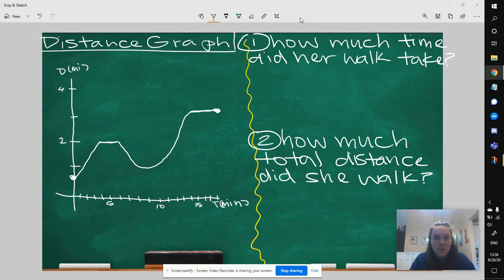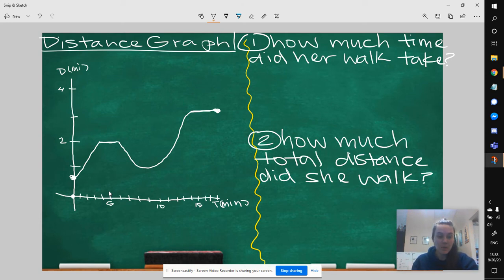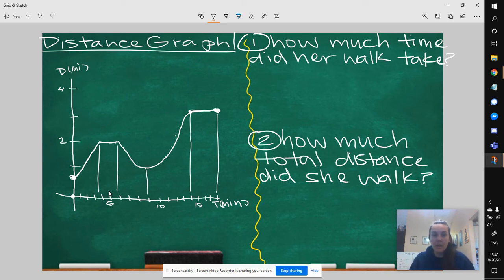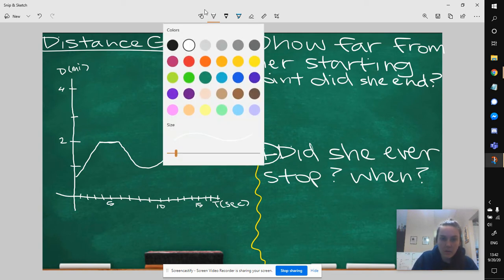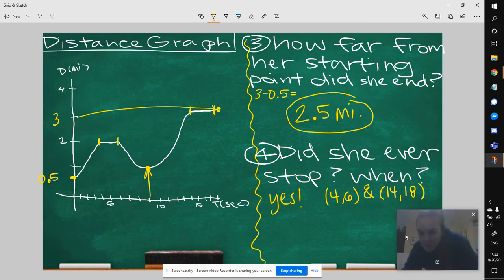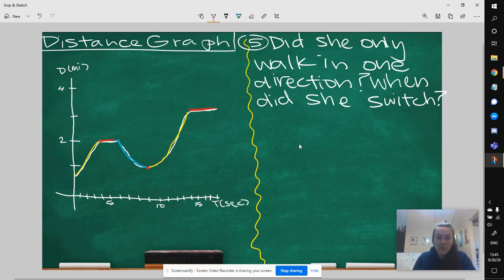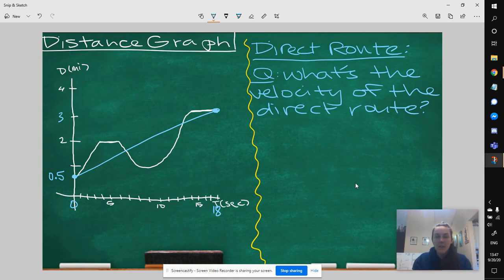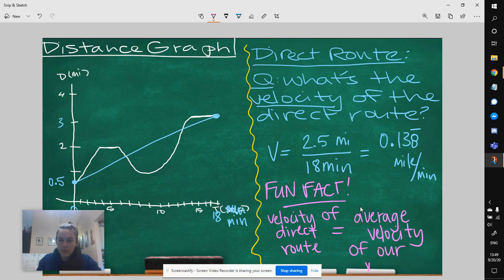20.09.21 - Monday Asynch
Distance Graphs